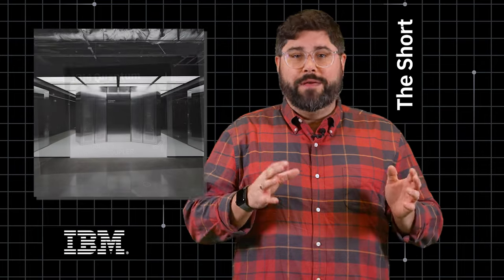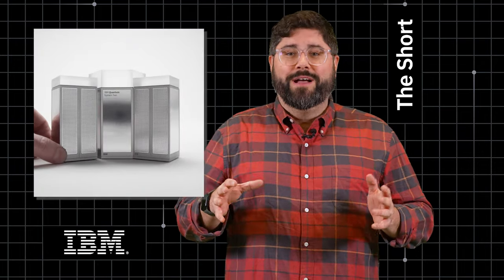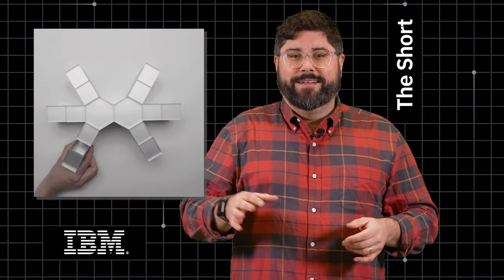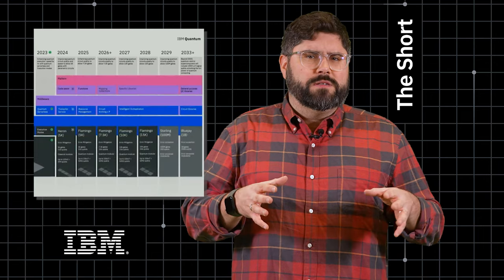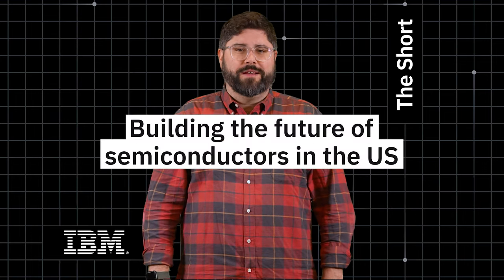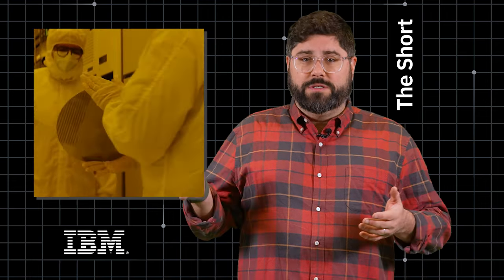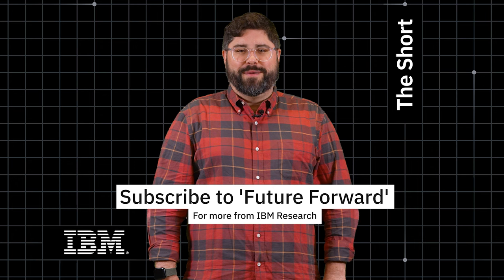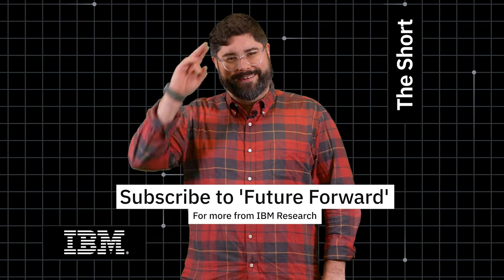The Short: IBM Quantum announcements, Investing in the future of semis, Introducing the AI Alliance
Welcome to The Short, the biweekly recap of IBM’s latest innovations and research. This week, we discuss the breakthroughs and announcements from IBM Quantum Summit 2023, we look at how IBM is investing in domestic semiconductor manufacturing, and we introduce the AI Alliance.

0:00 - Intro
0:05 - Welcoming the era of quantum utility
0:55 - Building the future of semiconductors in the US
1:36 - Introducing the AI Alliance
2:07 - Outro